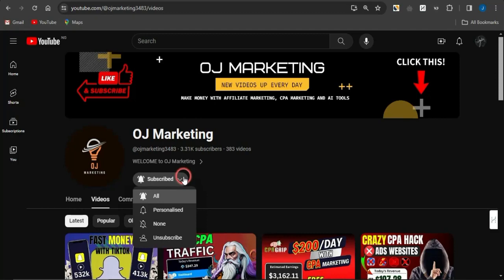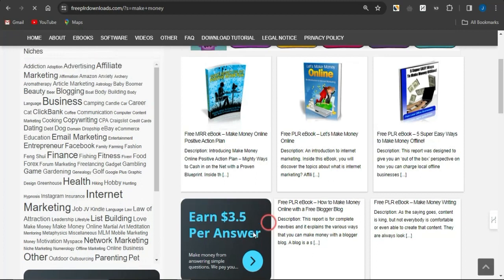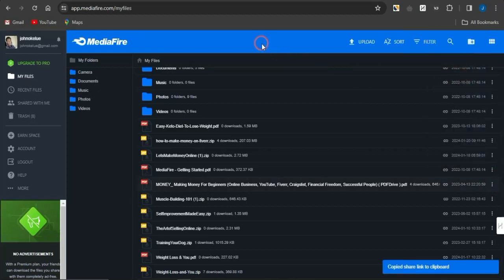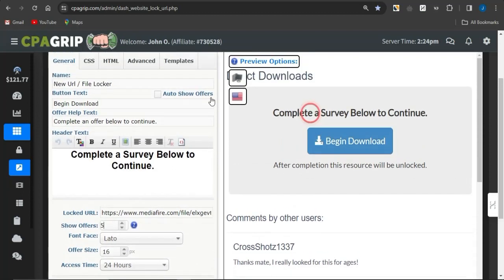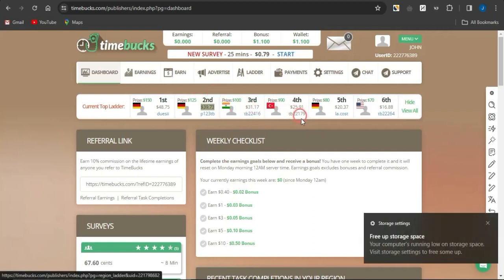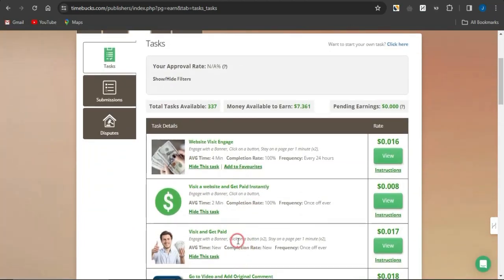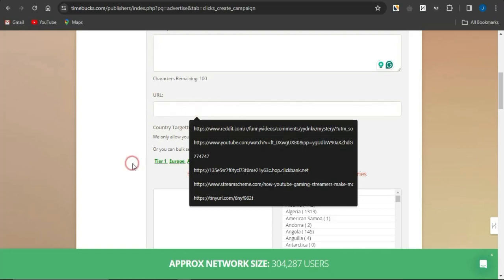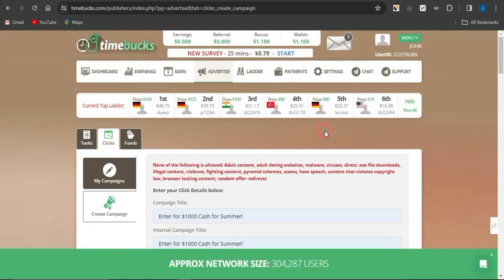Use This $100/Day CPAGrip Strategy | CPA Marketing For Beginners 2024